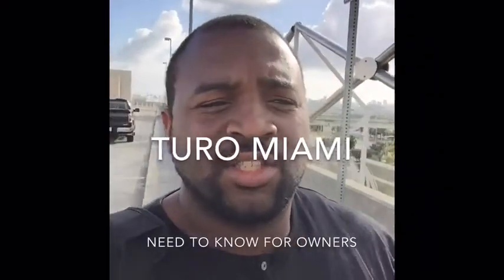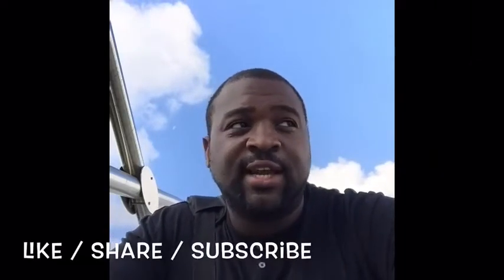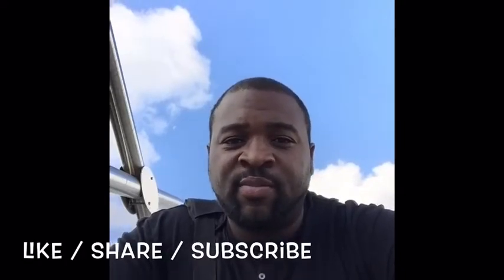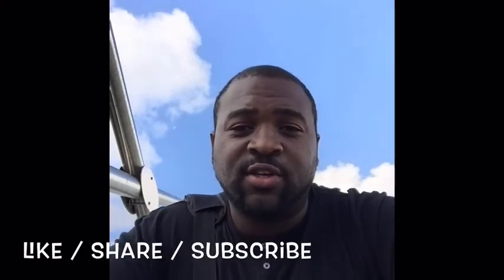TURO Helpful Hints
My experiences with Turo in Miami So far

Find the perfect vehicle for your next adventure, courtesy of Turo’s nationwide community of car owners. Click to get $25 off your first trip.

New Drivers: Get $500 by driving with Lyft in Miami. Apply here, and give 150 rides in 30 days . Terms Apply